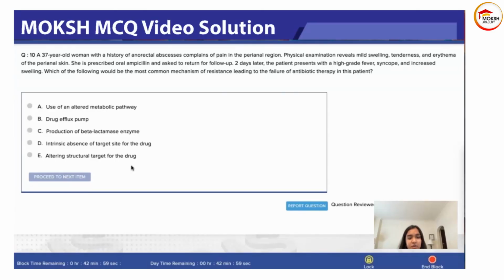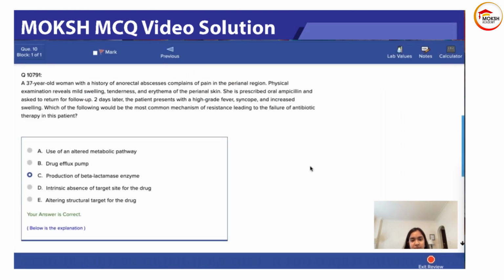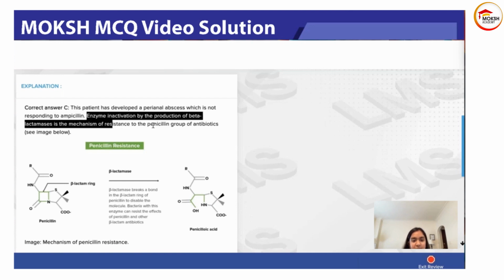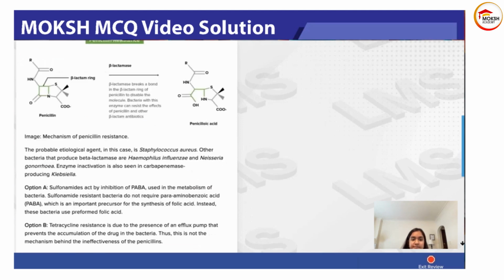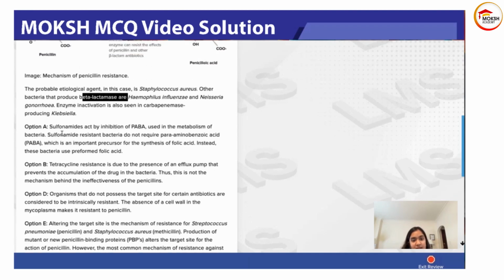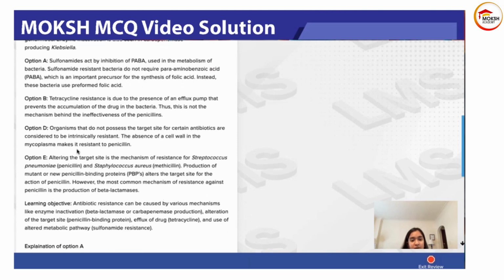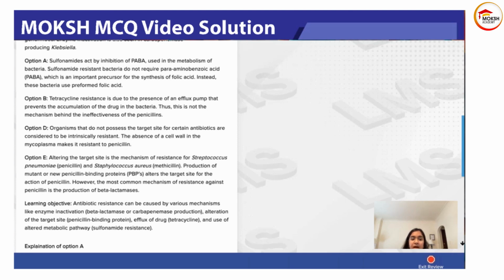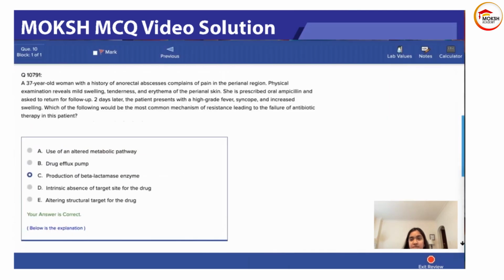Academic Workout #180:Microbiology-Major Gram-Positive Bacteria Staphylococci